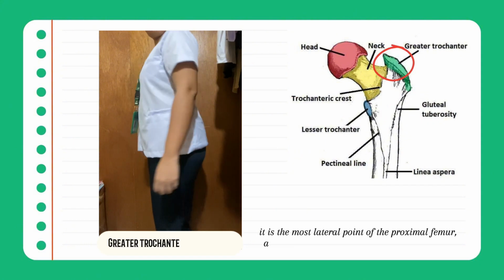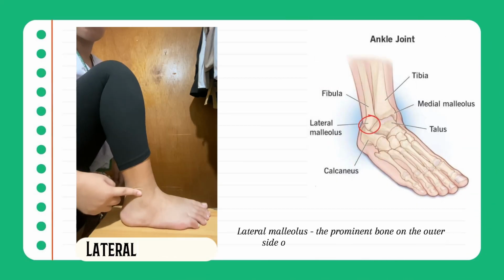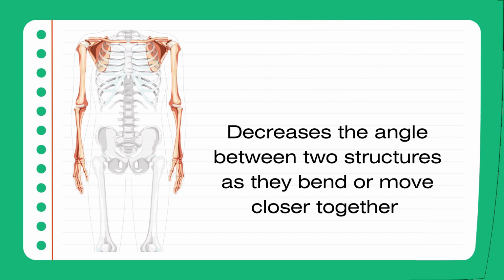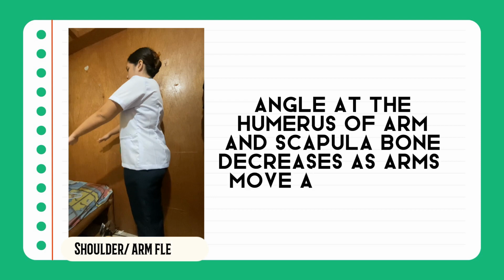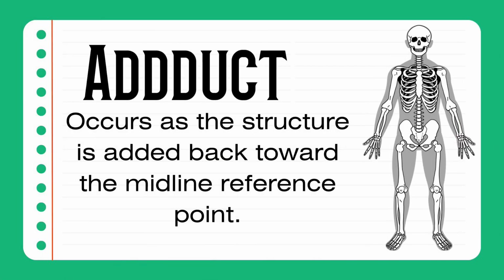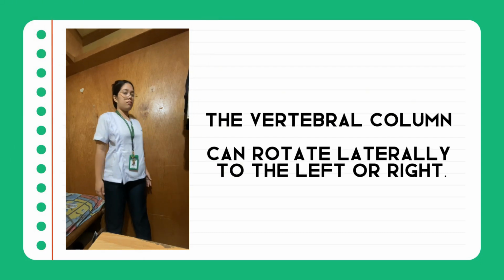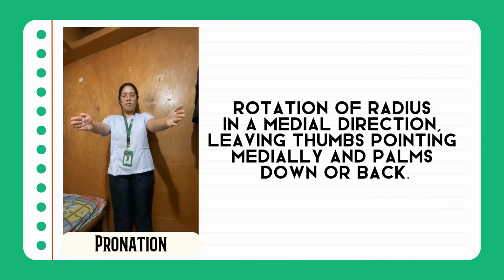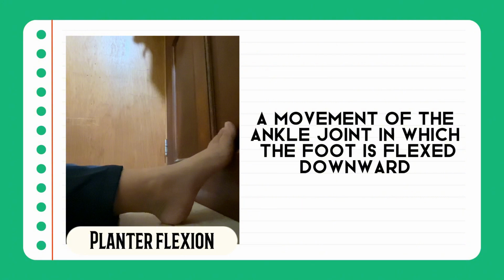SKELETAL SYSTEM (VIDEO PRESENTATION) BSN 1- KOLCABA